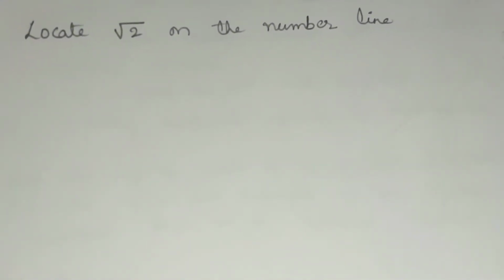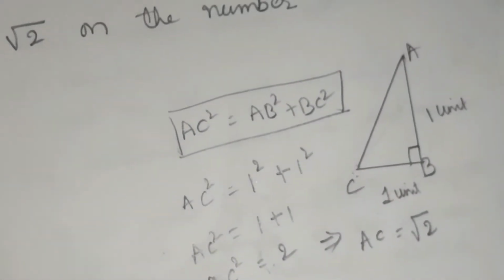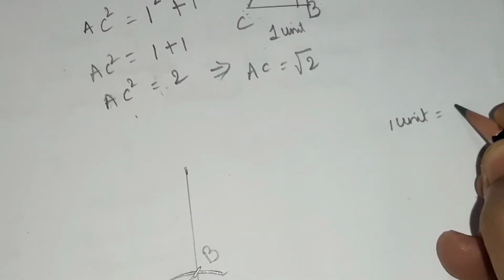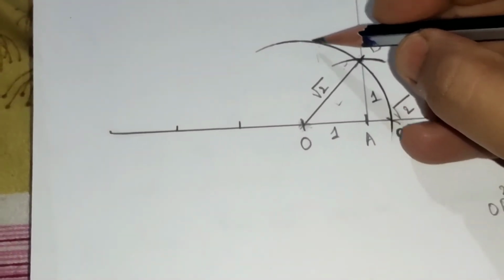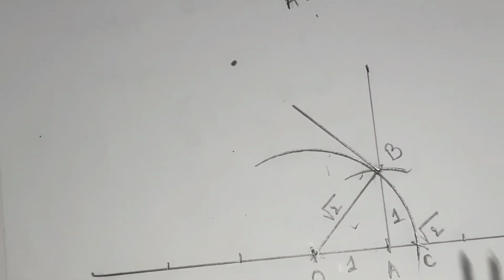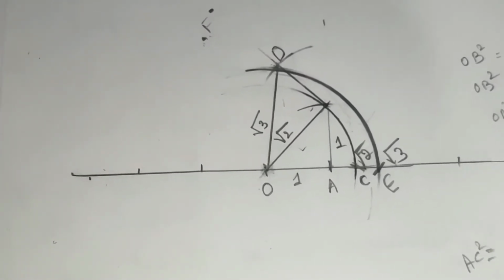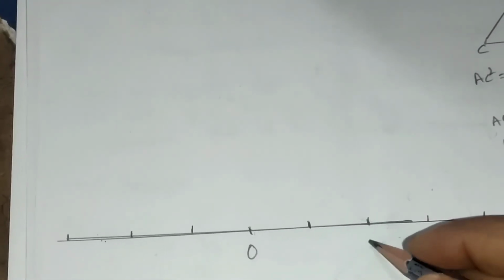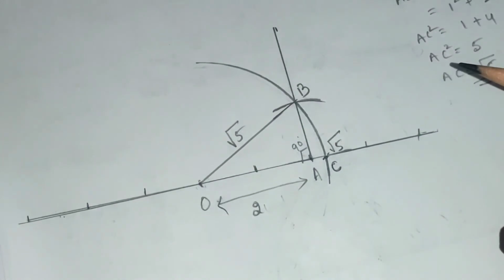Class - 9 Number system (session 5)